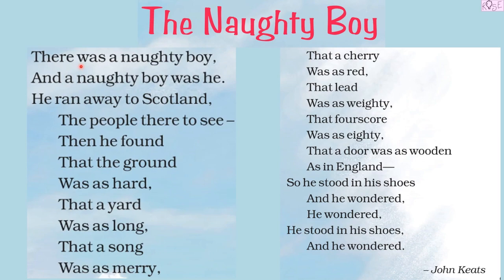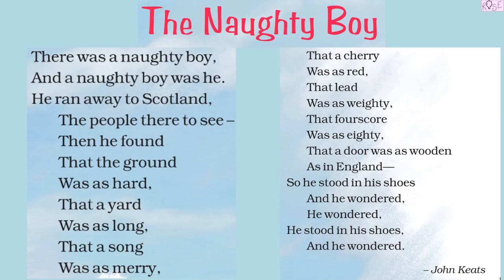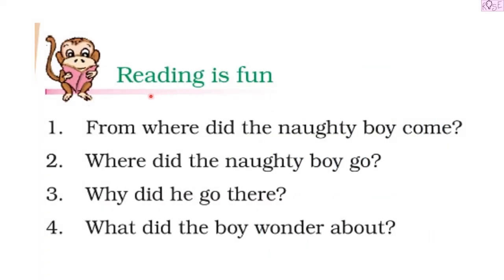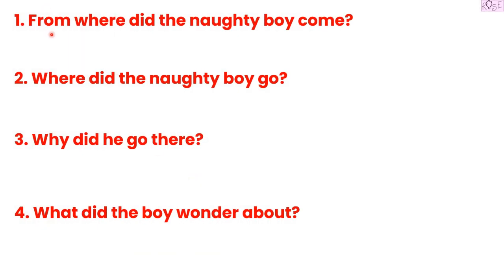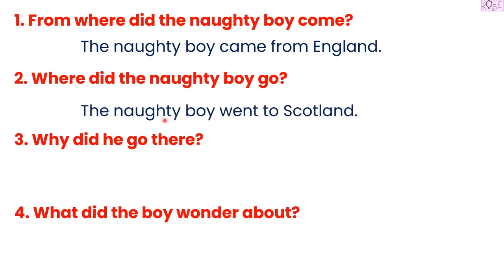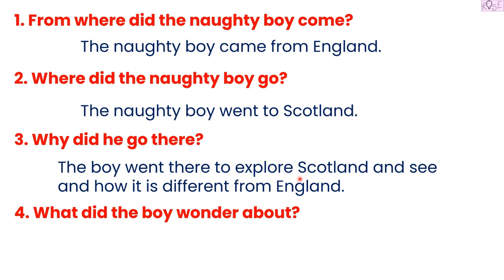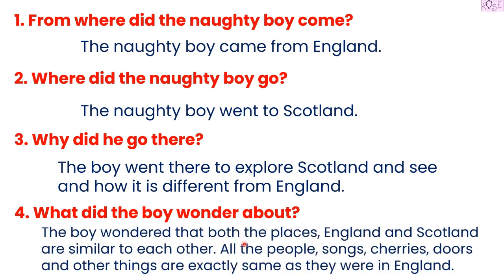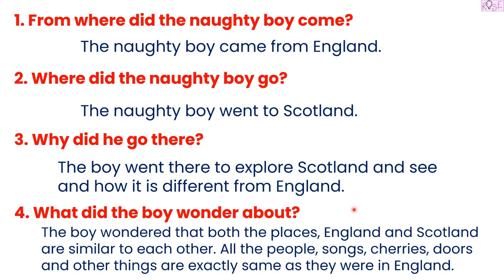Class 4 English Marigold Unit 9 | The Naughty boy | Reading is fun | Page no.153 | Rose Tree